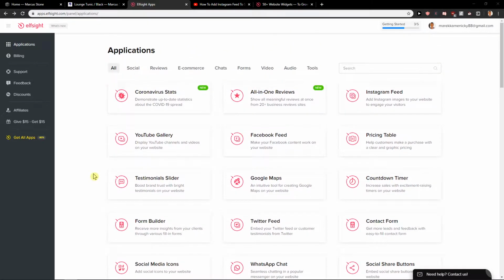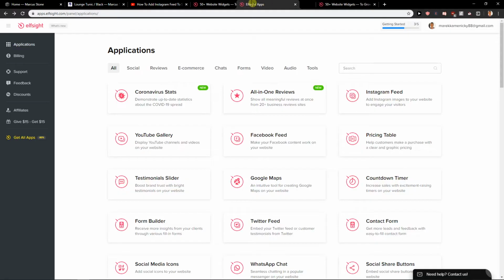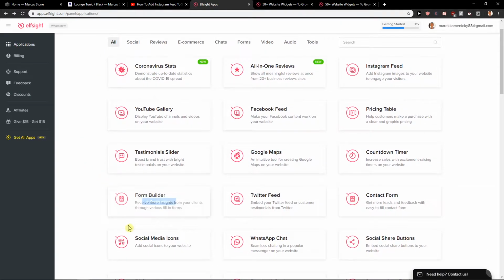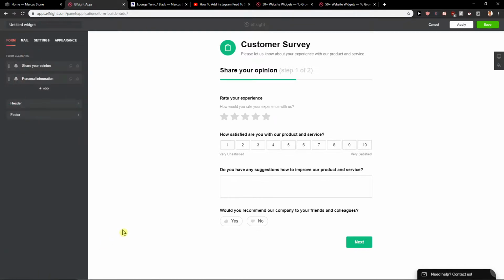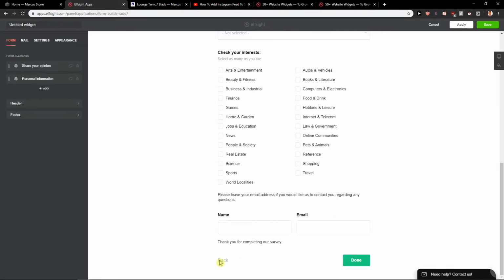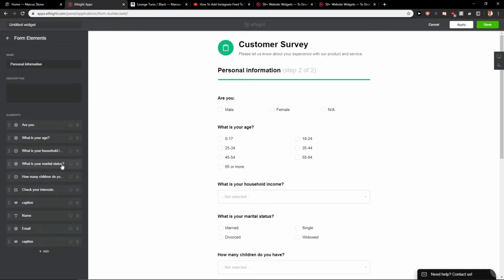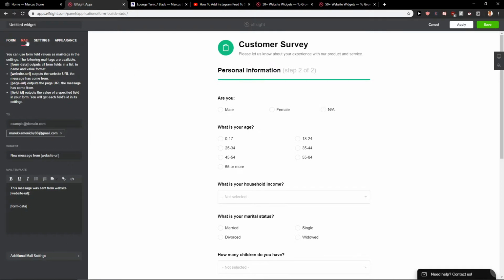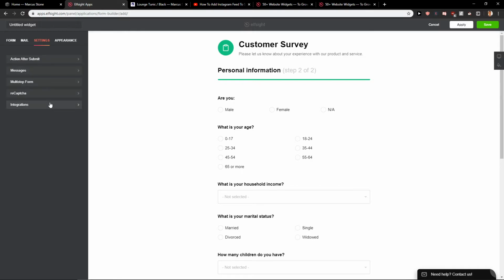How To Add Customer Survey In Squarespace